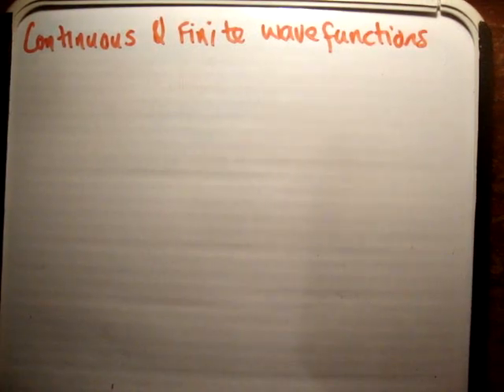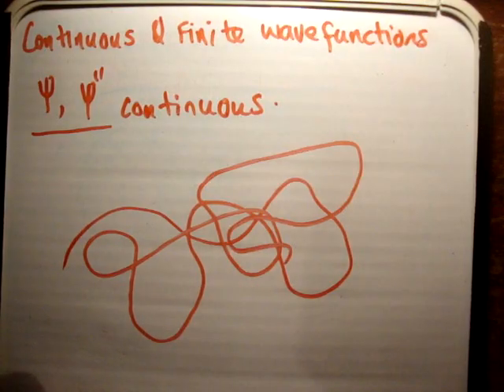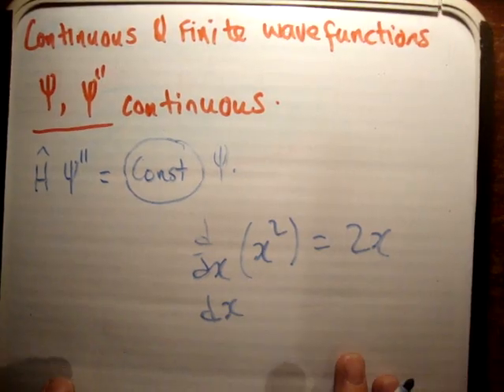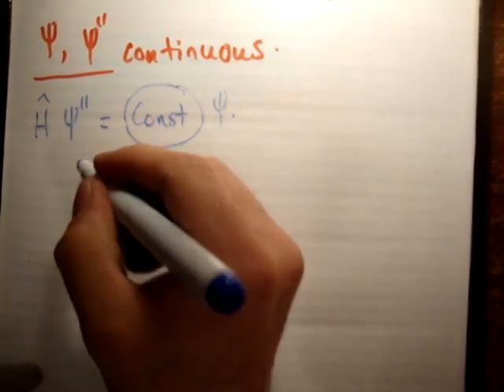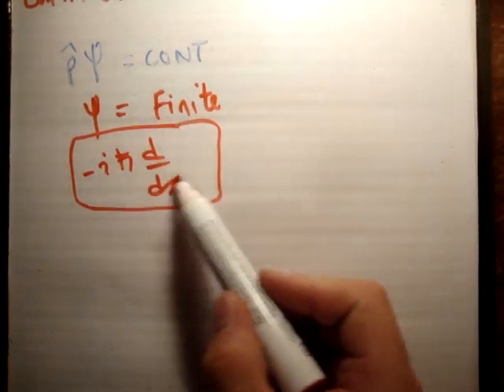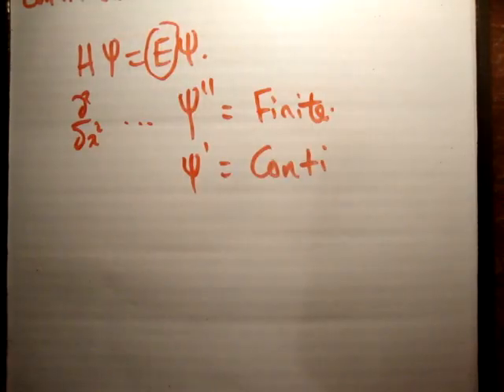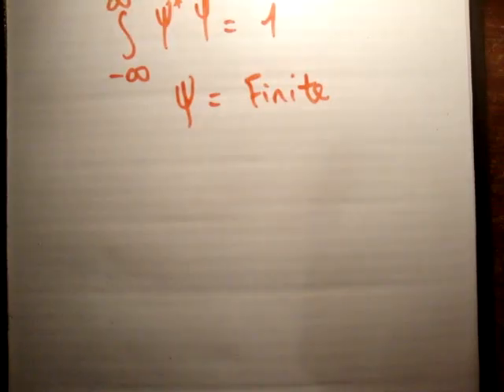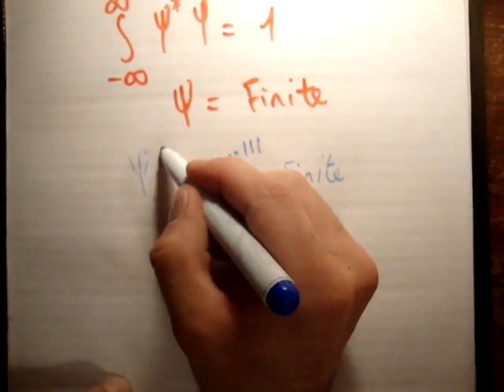Quantum Well 7 : Continuous and finite wavefunctions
In this video I discuss some of the properties of wavefunctions. These are very important when solving the schrodinger equation, (in wells for example)